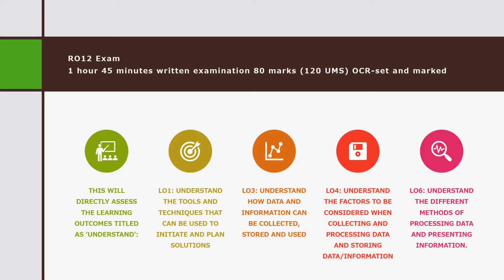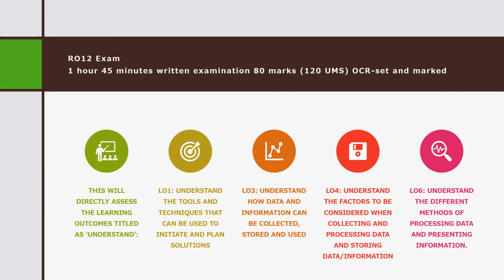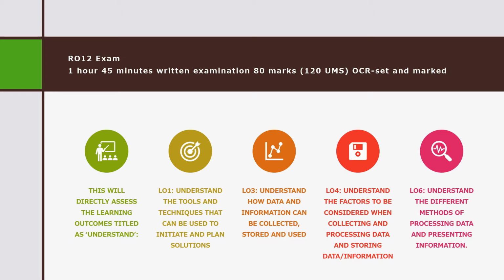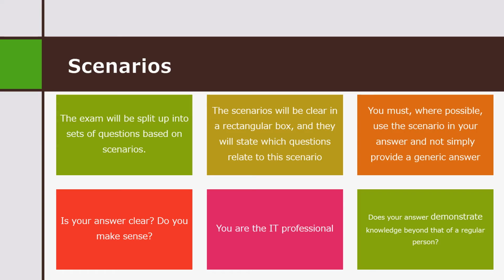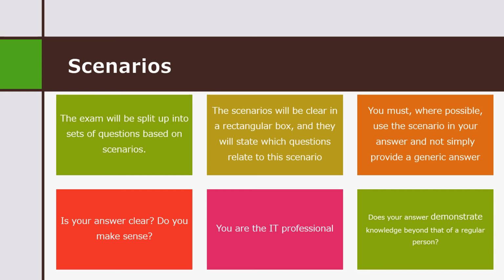Cambridge Naitonal IT - RO12 Exam overview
An overview to assessed content for RO12